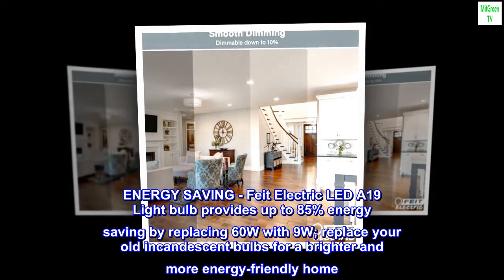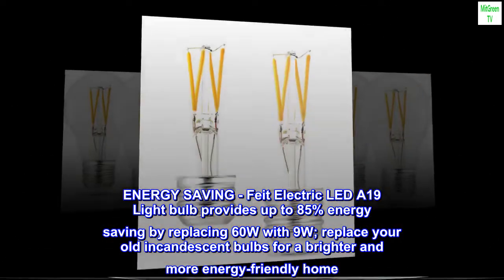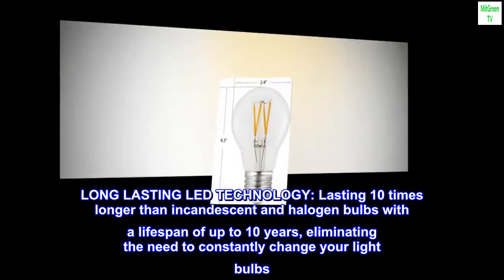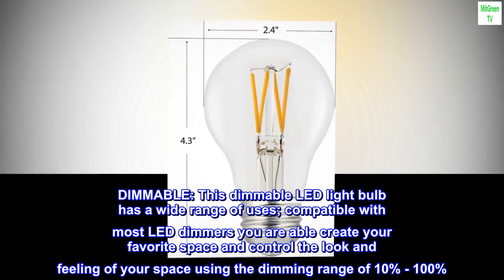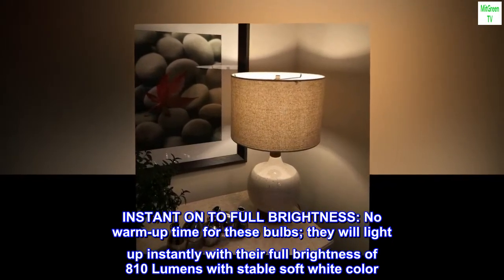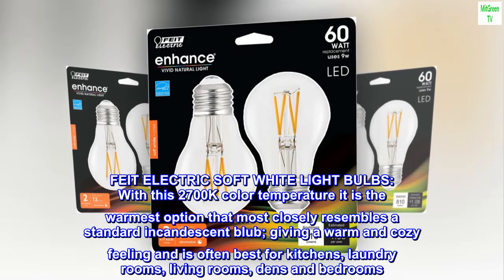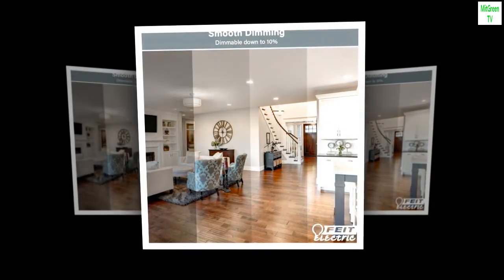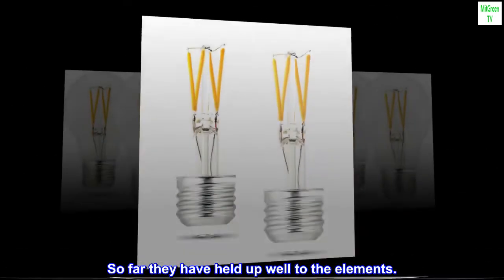Feit Electric LED A19 Medium Base Light Bulb - 60W Equivalent - 15 Year Life - 810 Lumen 2-Pack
ENERGY SAVING - Feit Electric LED A19 Light bulb provides up to 85% energy saving by replacing 60W with 9W; replace your old incandescent bulbs for a brighter and more energy-friendly home
 LONG LASTING LED TECHNOLOGY: Lasting 10 times longer than incandescent and halogen bulbs with a lifespan of up to 10 years, eliminating the need to constantly change your light bulbs
 DIMMABLE: This dimmable LED light bulb has a wide range of uses; compatible with most LED dimmers you are able create your favorite space and control the look and feeling of your space using the dimming range of 10% - 100%
 INSTANT ON TO FULL BRIGHTNESS: No warm-up time for these bulbs; they will light up instantly with their full brightness of 810 Lumens with stable soft white color
 FEIT ELECTRIC SOFT WHITE LIGHT BULBS: With this 2700K color temperature it is the warmest option that most closely resembles a standard incandescent blub; giving a warm and cozy feeling and is often best for kitchens, laundry rooms, living rooms, dens and bedrooms

Works Great Outdoors
I put these in the fixtures on the outside of our garage where standard bulbs tend to have a very short lifespan. So far they have held up well to the elements.